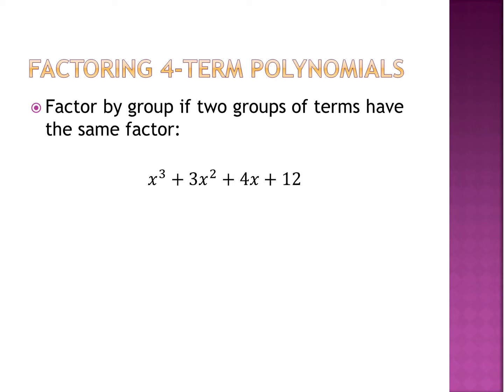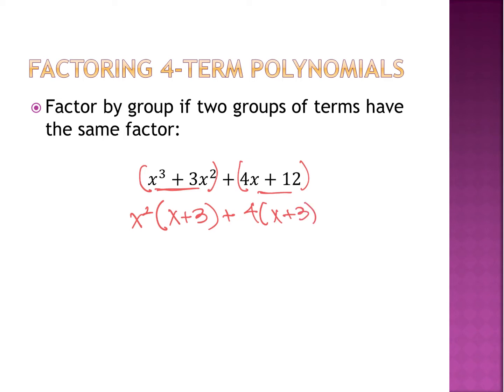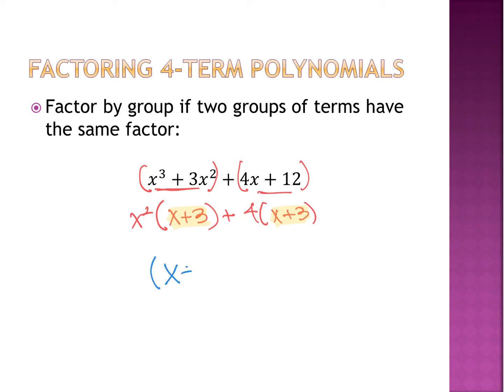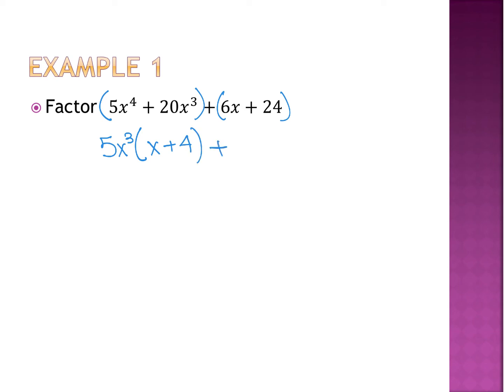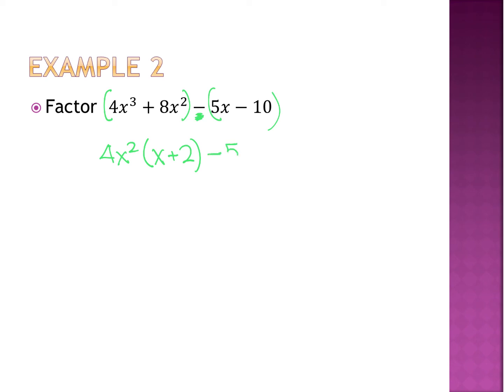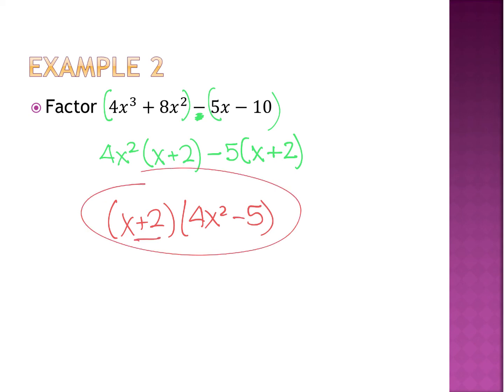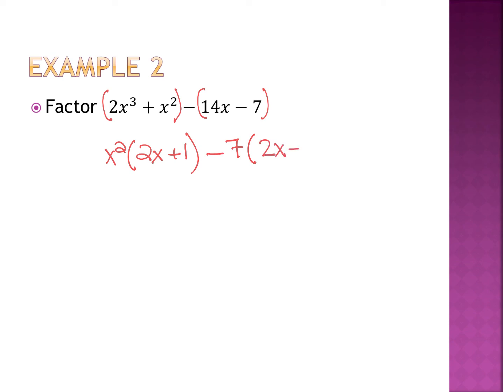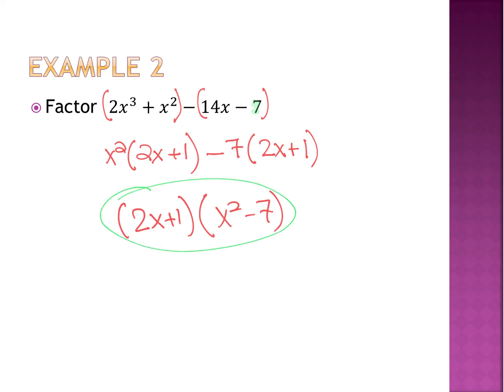Alg 1 - Lesson 9-8.mp4